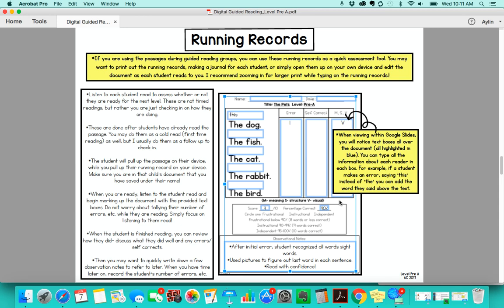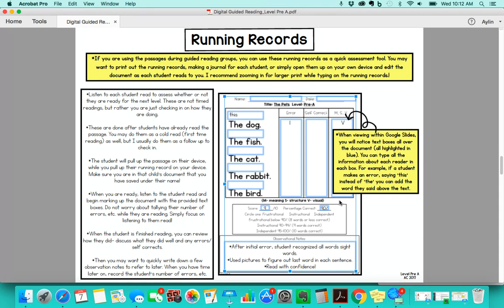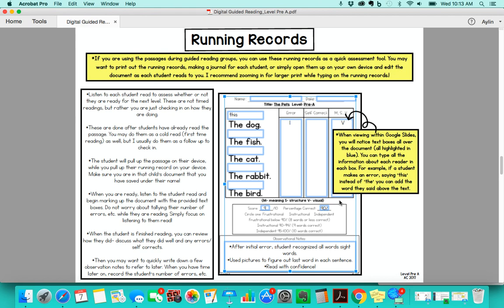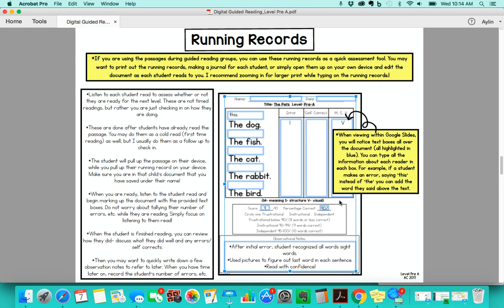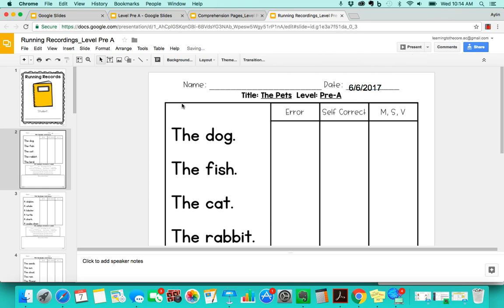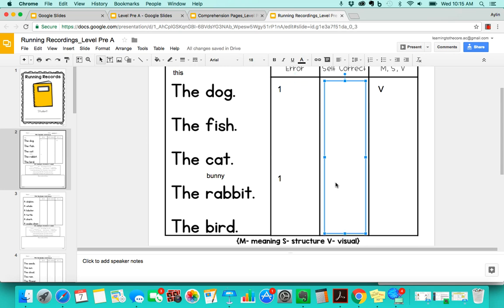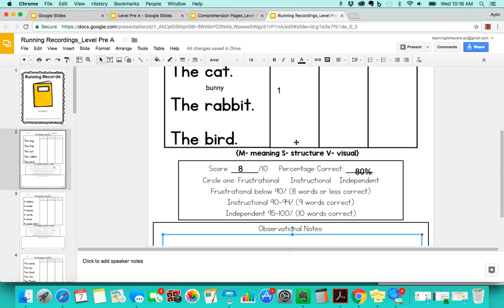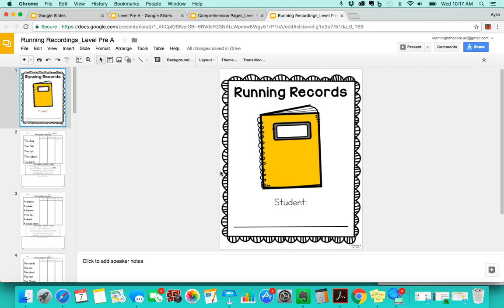Running Records Info for Digital Guided Reading Packs